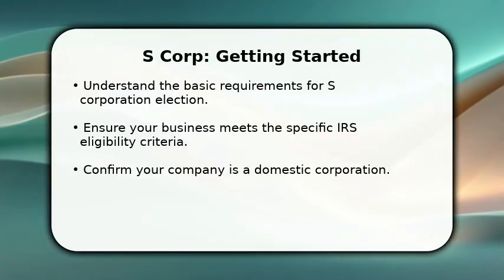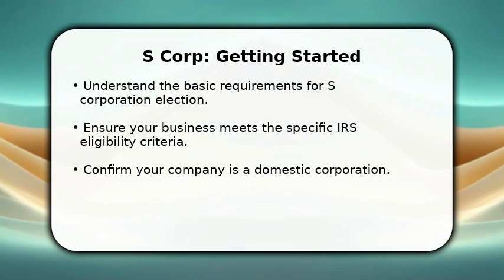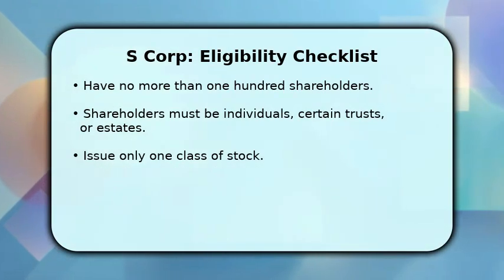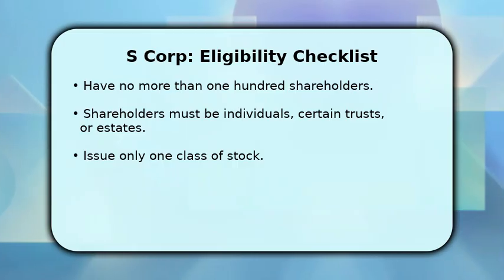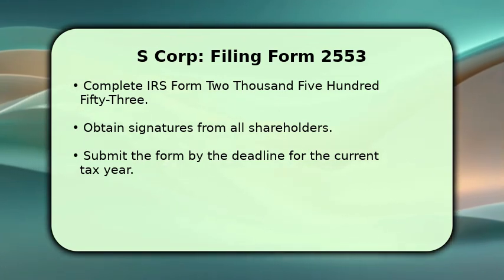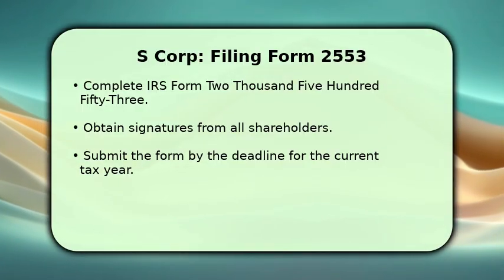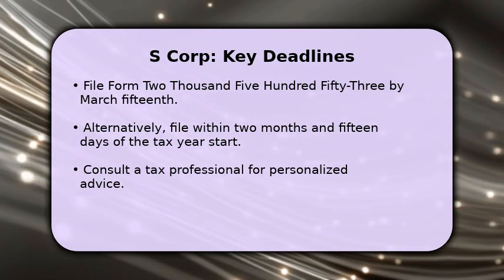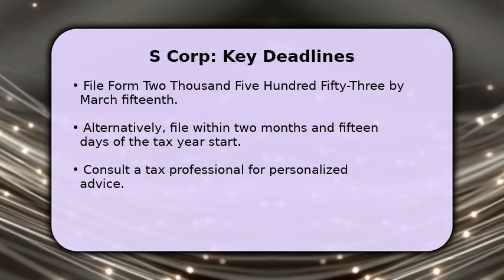How to Apply for S Corporation - Easy Guide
▸ (x) In this video, we will walk you through the step-by-step process of applying for an S corporation. An S corporation is a type of pass-through entity that allows business owners to avoid double taxation. We will cover everything from eligibility requirements to filing deadlines and more.